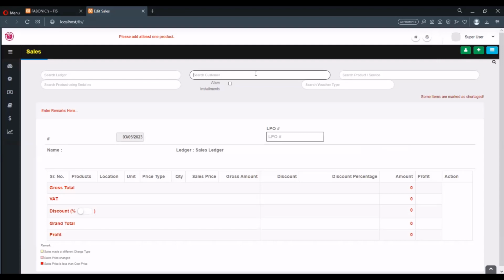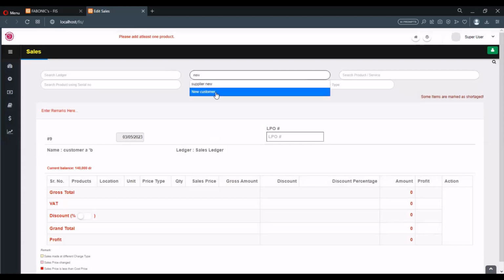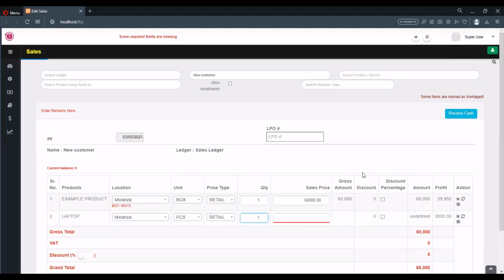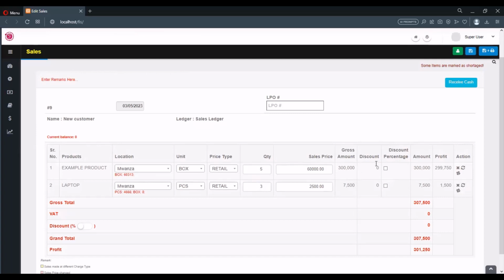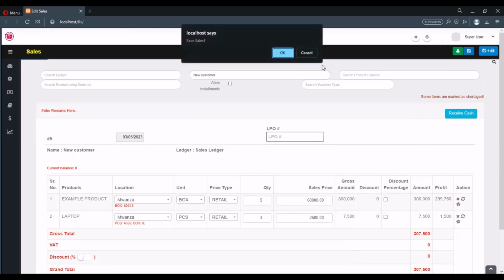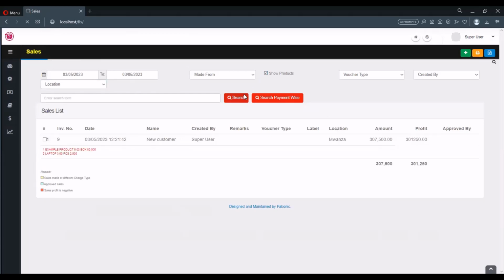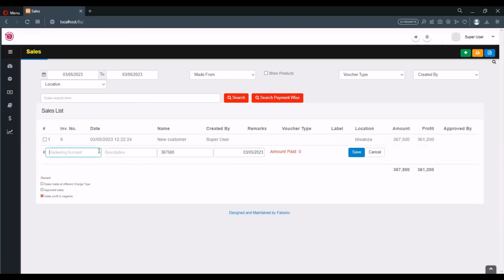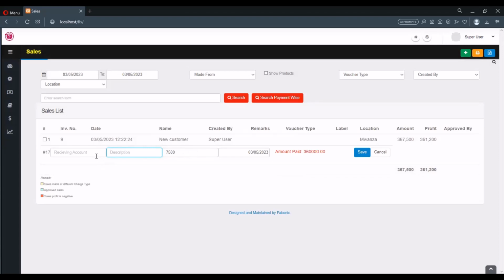How to Make a Sales Voucher in Fabonic Information System (FIS)?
This video explains in details how you can a sales voucher in FIS.